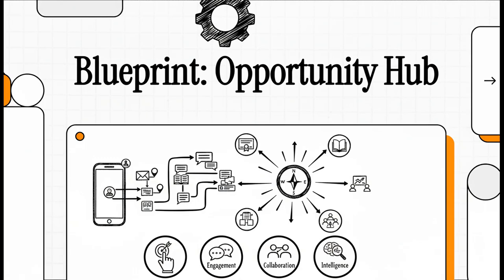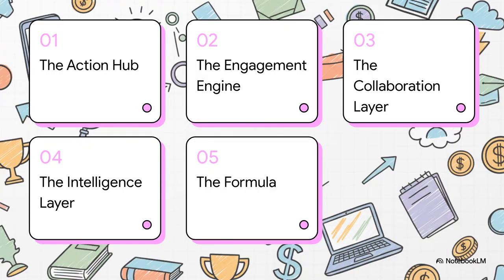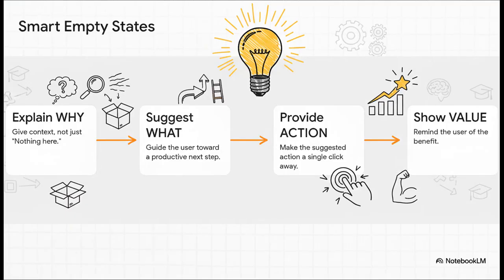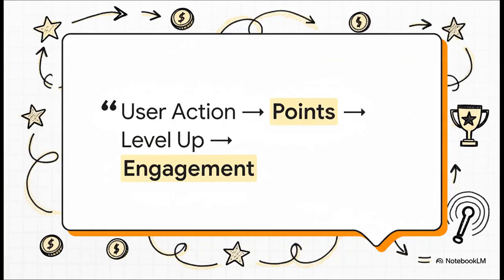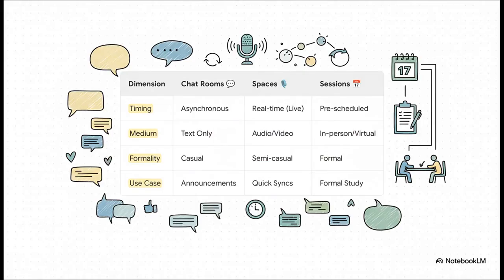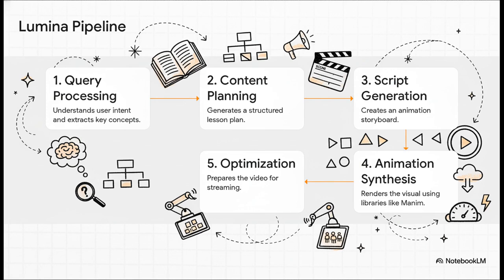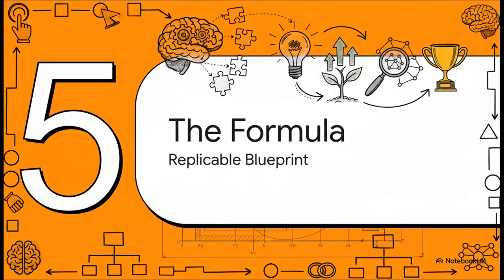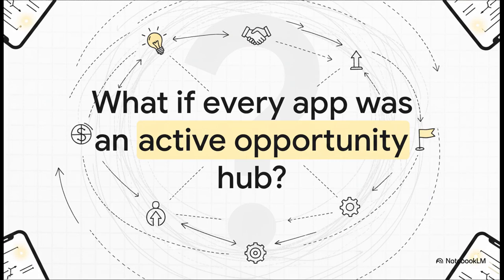Campus connect case study/presentation video